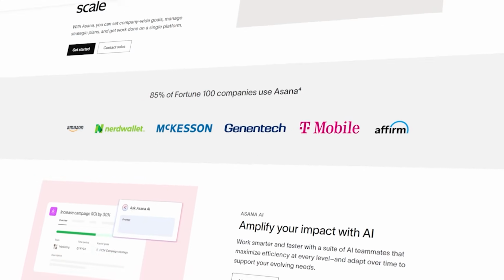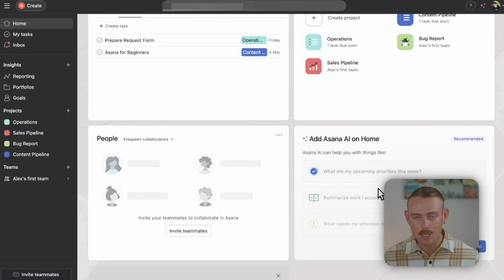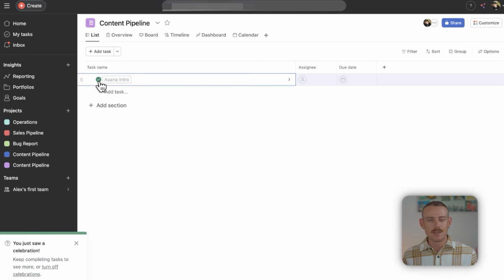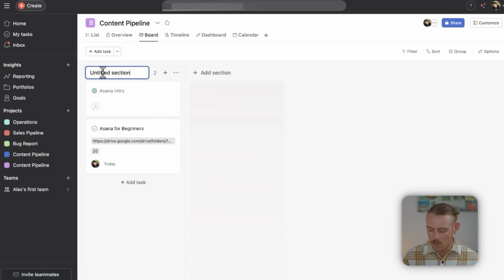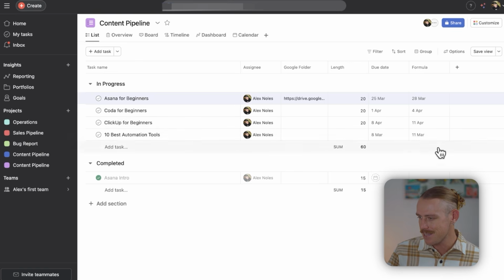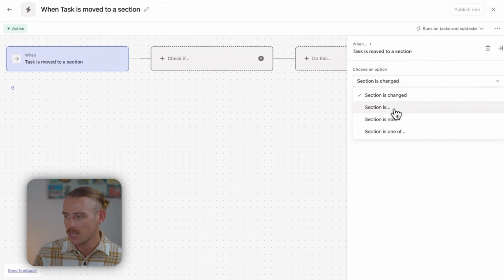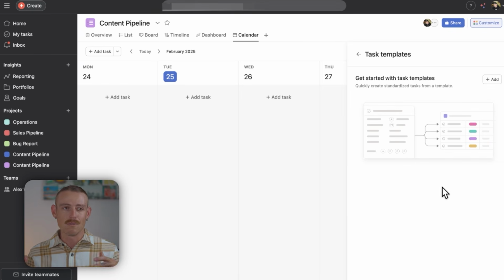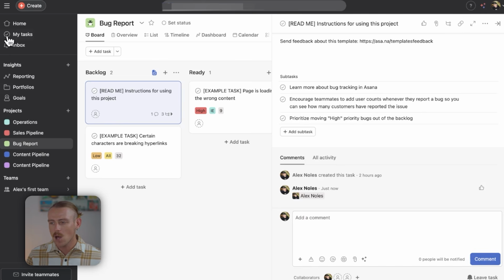How to use Asana: Full Beginner's Guide 2026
New to Asana? This video is your step-by-step guide to getting started.
Alex walks you through the basics—setting up projects, managing tasks, and keeping your team on the same page.

Whether you're exploring Asana for the first time or just need a simple, clear walkthrough, this beginner-friendly guide will help you get up and running quickly.

From task management to automation tips, this video is packed with actionable advice to help you get the most out of Asana and optimize your team's efficiency.

📕 Resources:\
Getting Started with Asana:

Leverage the power of project management tools to help your business grow!

Timestamps
00:00 - What to Expect
00:22 - What is Asana?
01:27 - Understanding Asana
03:18 - Setting Up Your Business in Asana
05:30 - Navigating the Dashboard
07:00 - Creating & Managing Tasks
11:30 - Project Views
16:00 - Automating Workflows
20:15 - Using Forms
25:10 - Integrating Asana with Other Tools
29:00 - Recap

Feel free to send comments and video suggestions our way—we're happy to hear what you want us to create next. Suggest a video idea!